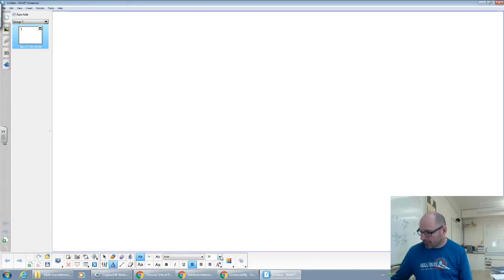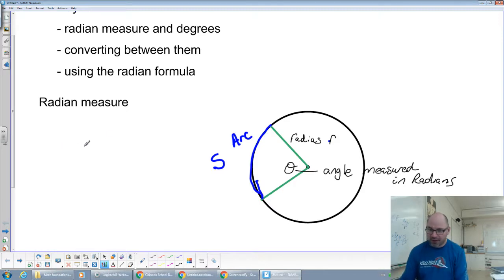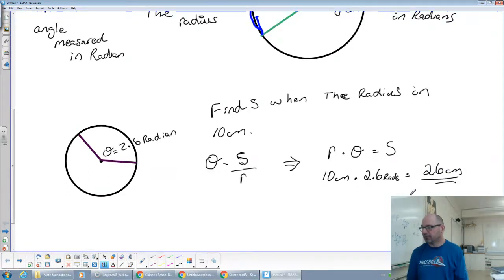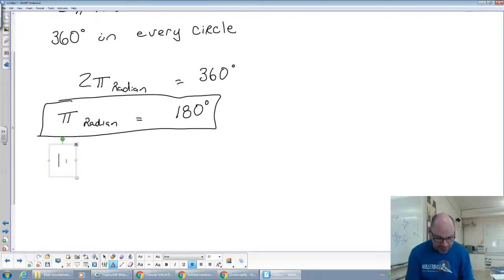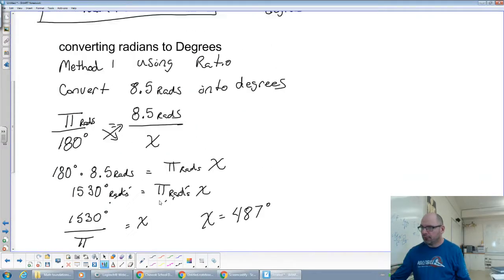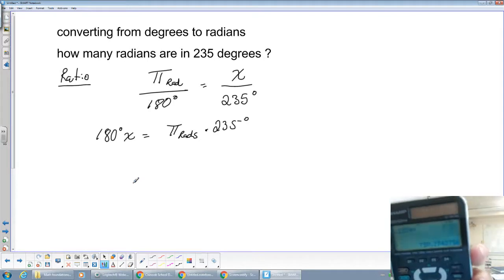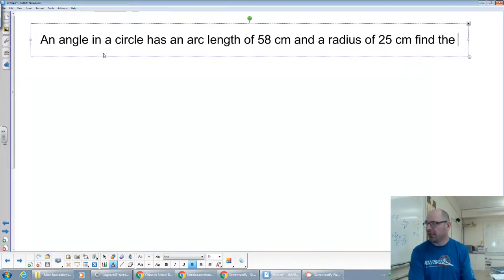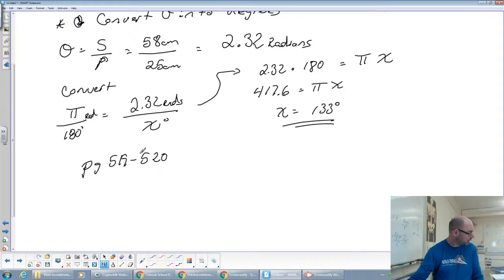degrees and radians Day 7